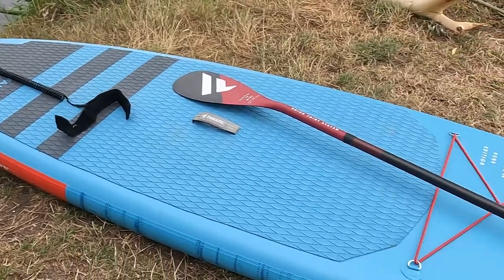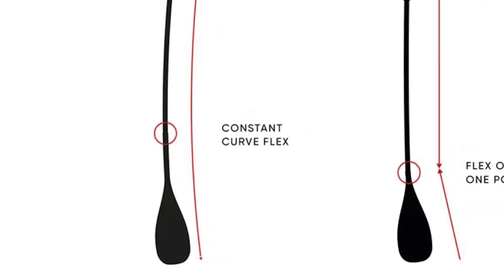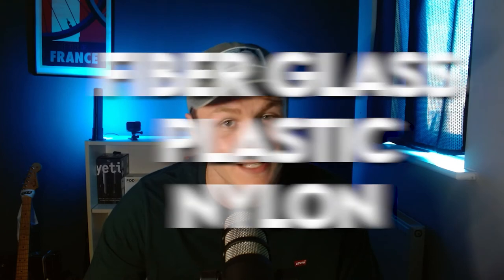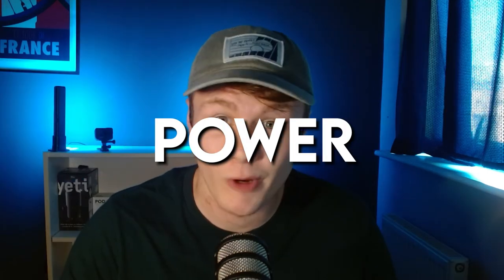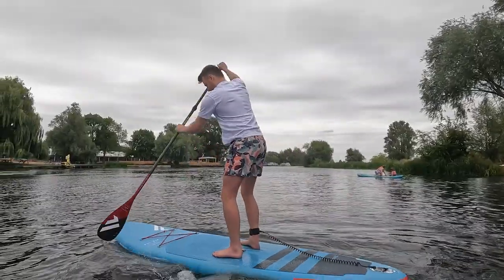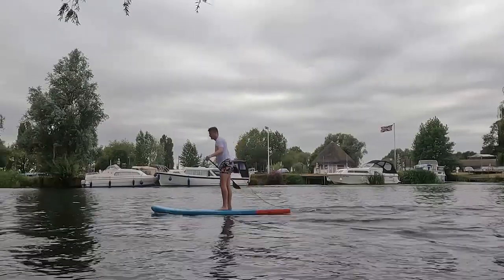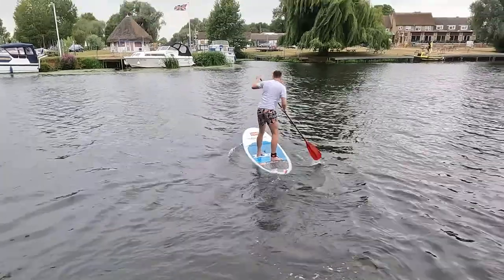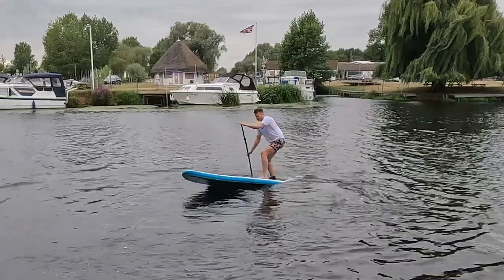CARBON FIBER SUP Paddles | Should You Buy?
The differences between expensive (carbon fiber) and cheap (fiber glass) stand up paddleboard paddles (SUP). Fanatic Carbon 80 Adj.

I was not sent any of these paddles, just an honest review from my experience.

Using GoPro Hero 10 Black.

Keep Paddling!